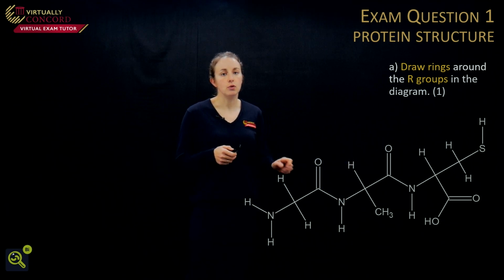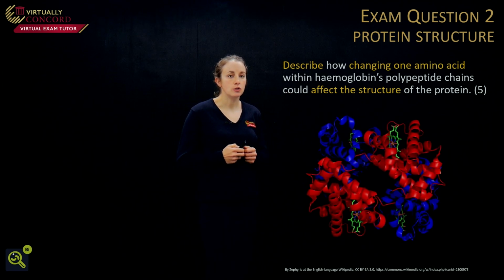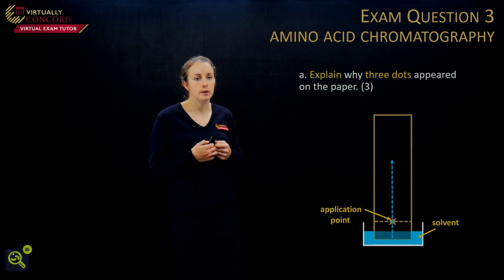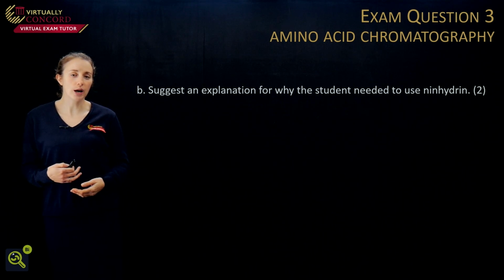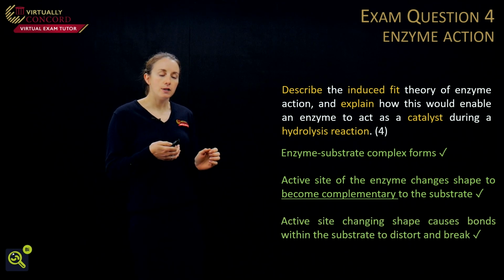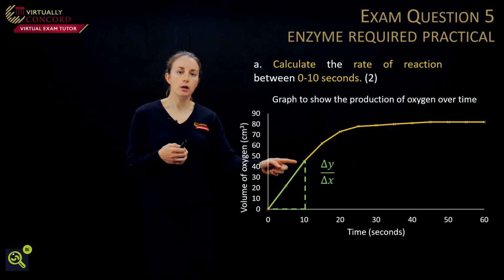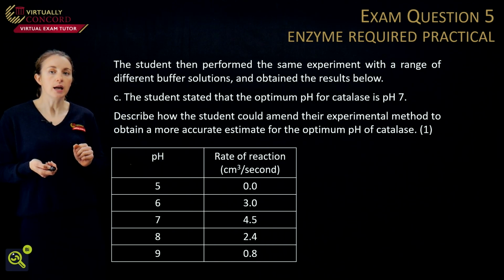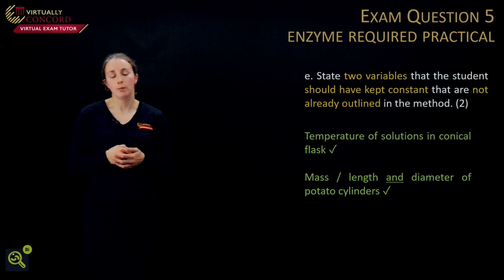Proteins Exam Style Questions